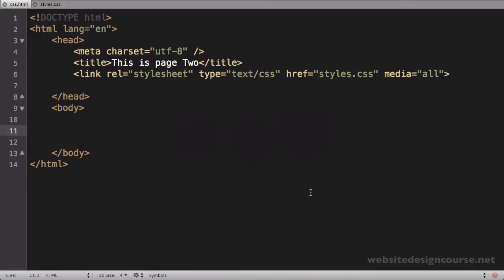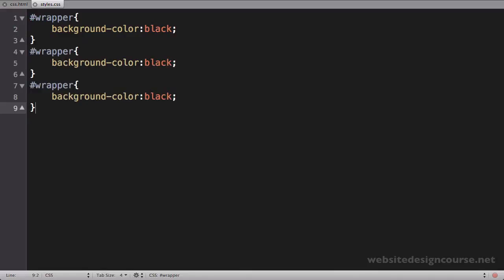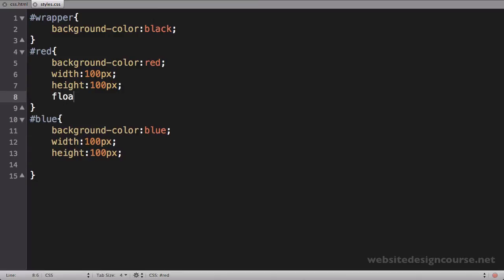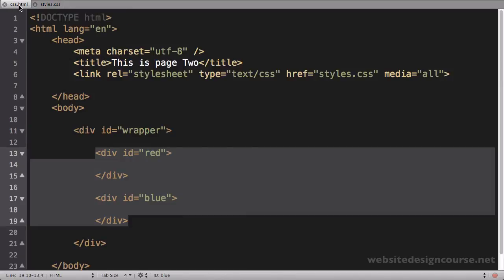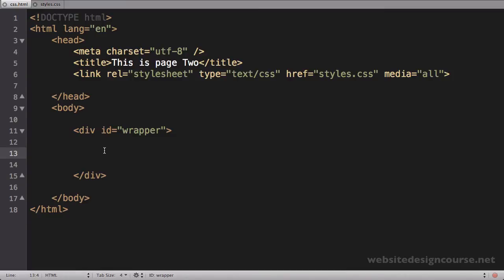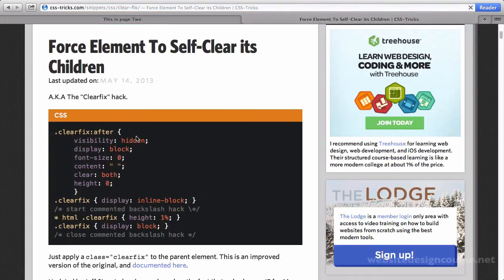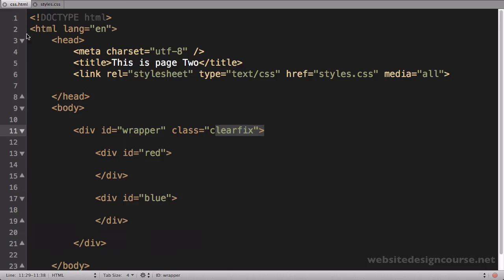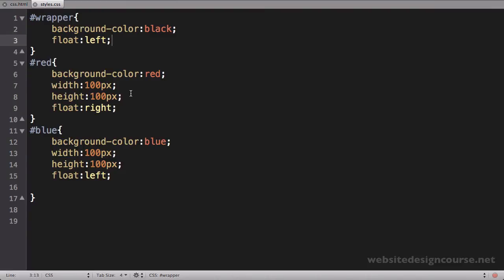18 CSS Floats Part 1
CSS Floats Part 1